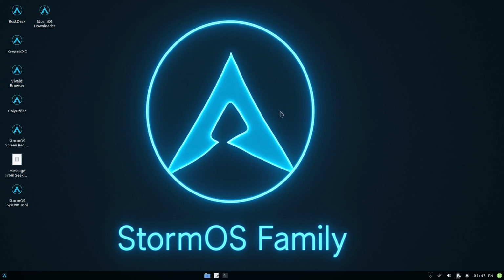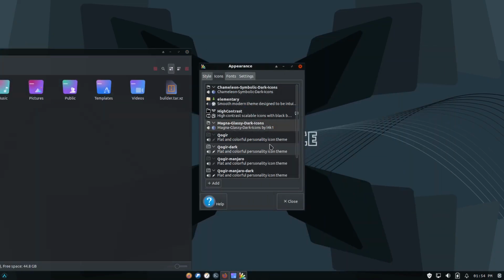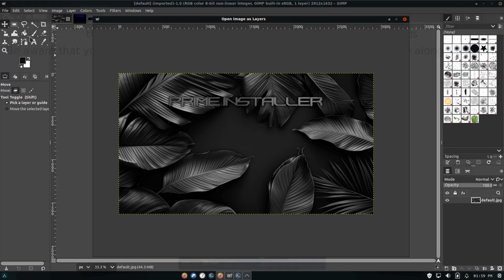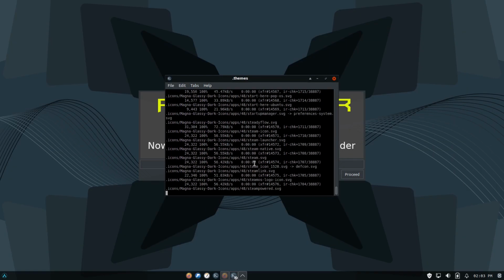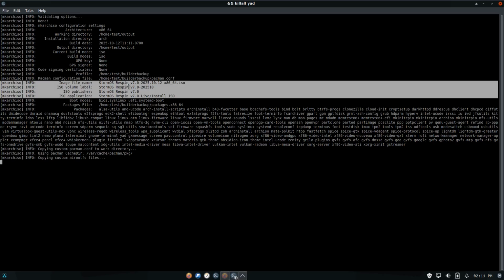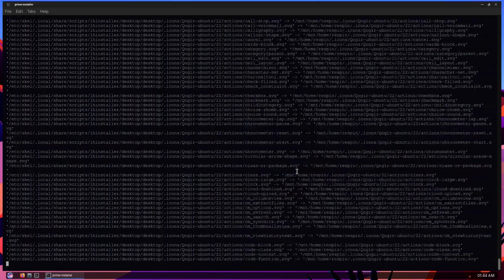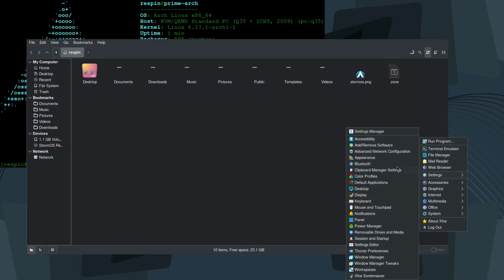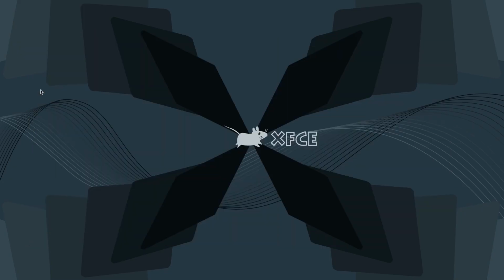Prime Builder on StormOS -- with errors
Today I test the Prime Builder on StormOS

$topps70